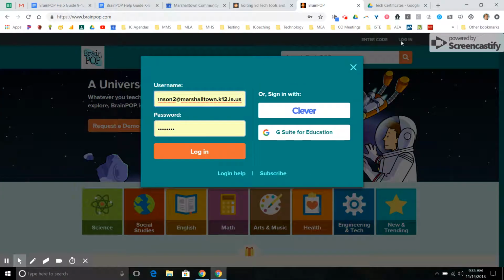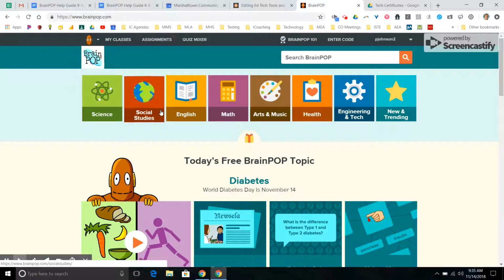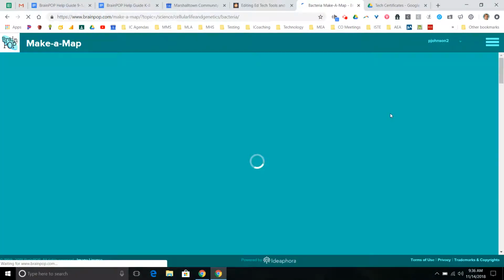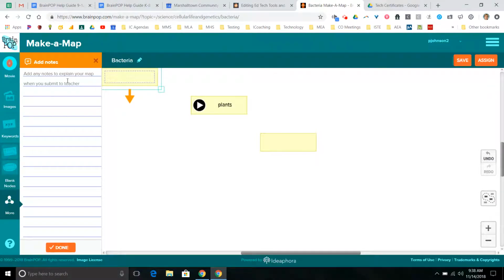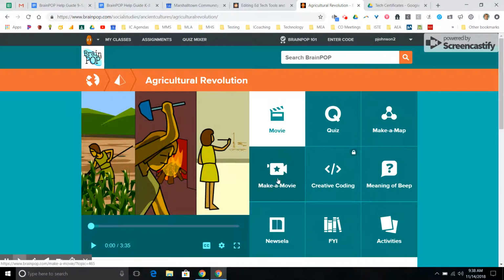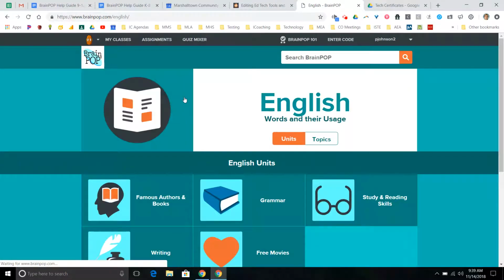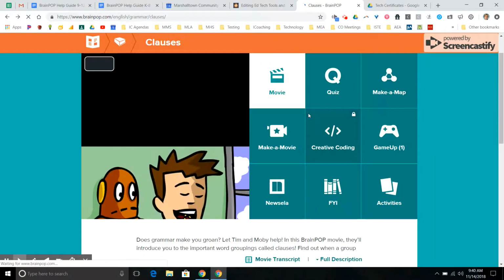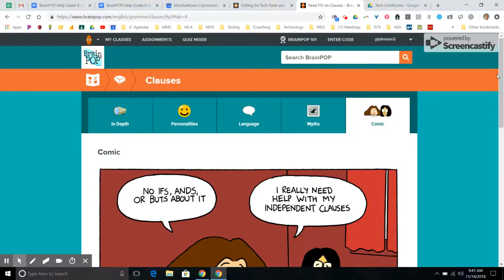Brain Pop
This is a very brief overview of Brain Pop and some of the latest changes.